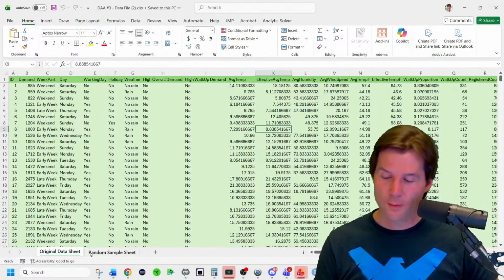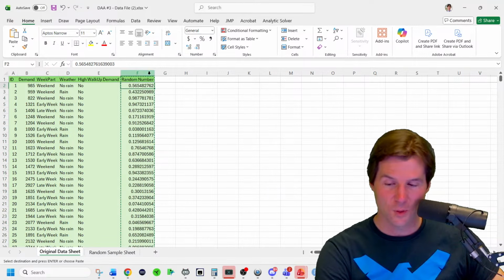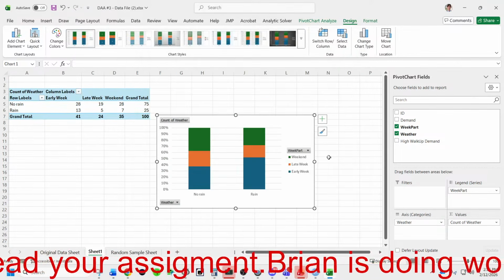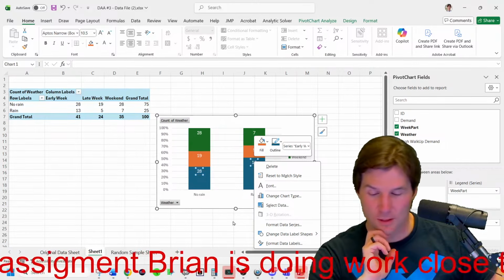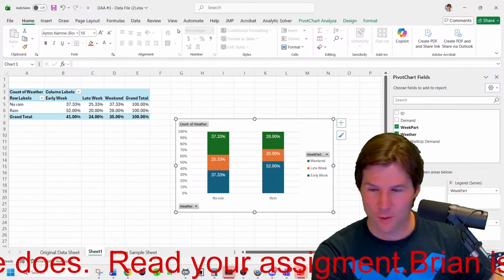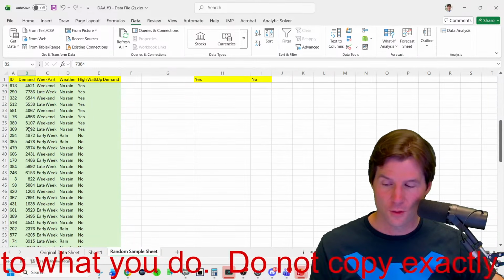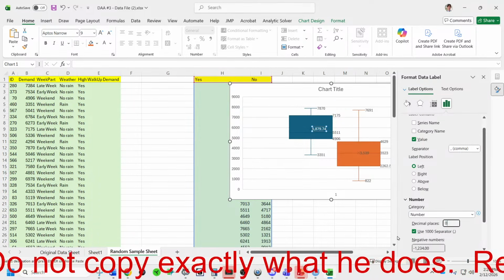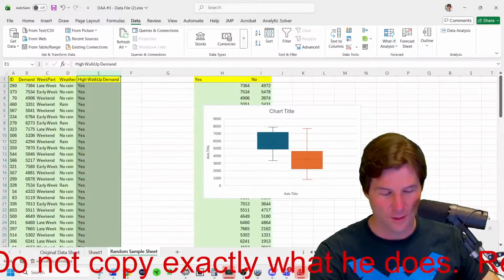Office Hours - Data Analytics 3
0:00 - Start of Stream
1:23 - Data Analytics 3 - Taking a Random Sample
4:13 - Data Analytics 3 - Stacked Bar Chart
10:03 - Data Analytics 3 - Side by Side Boxplots